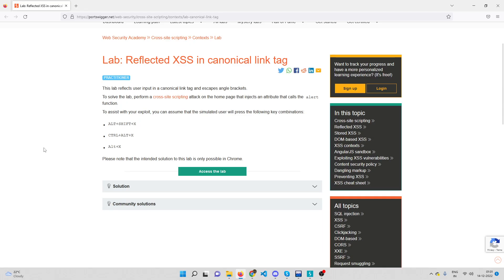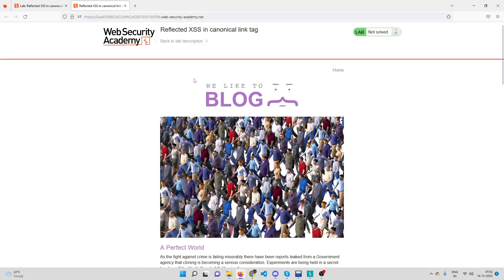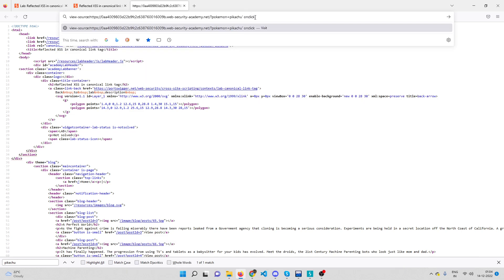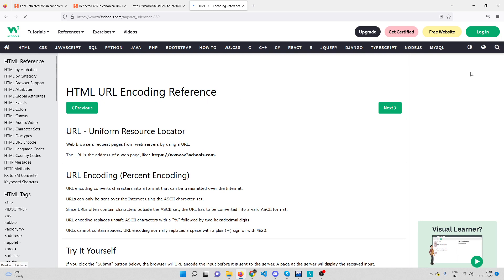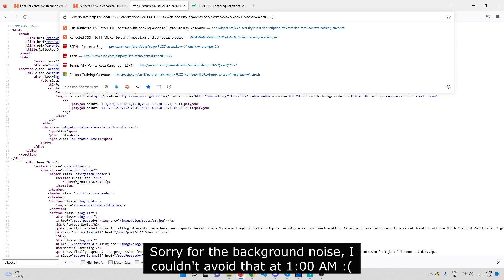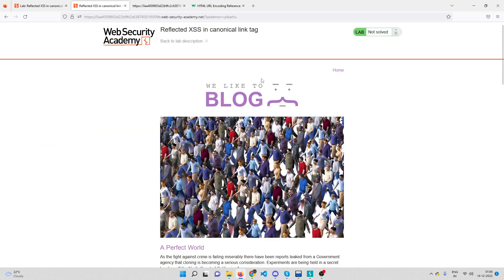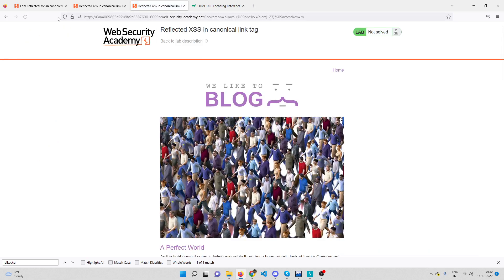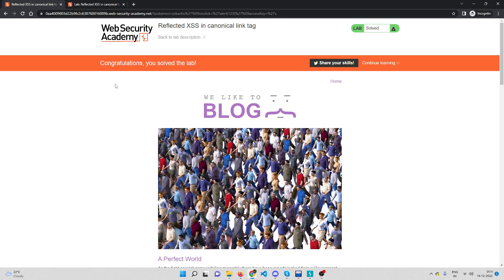PortSwigger Labs - Reflected XSS in canonical link tag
BRAND NEW

In this video, I will be showing how to solve "Reflected XSS in canonical link tag".